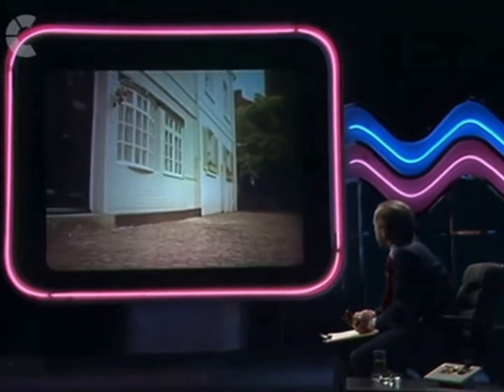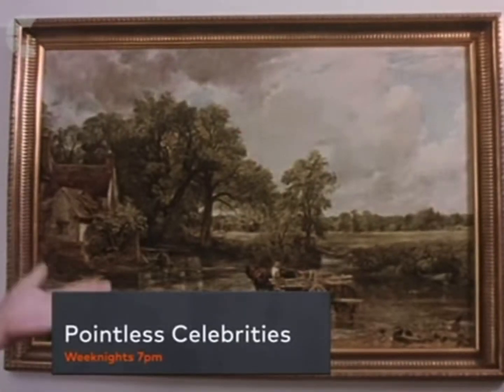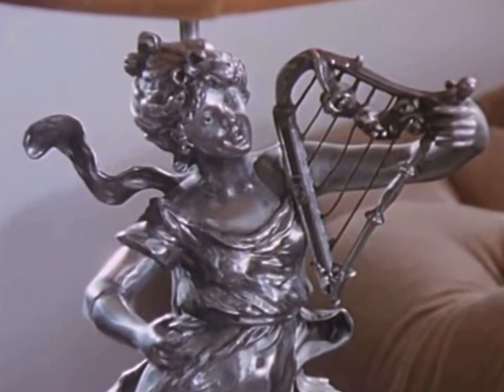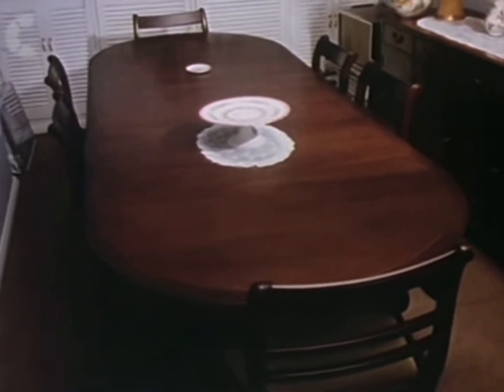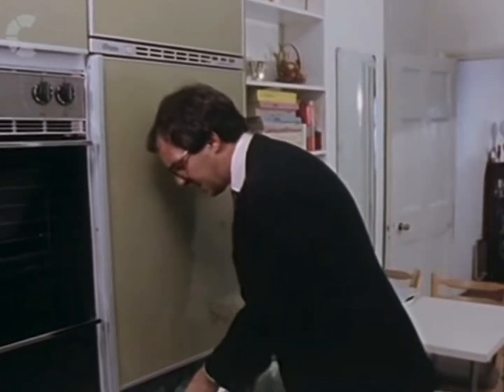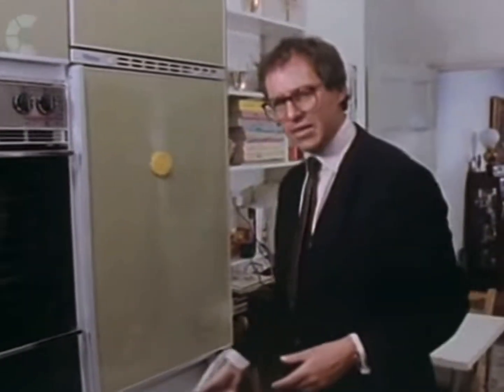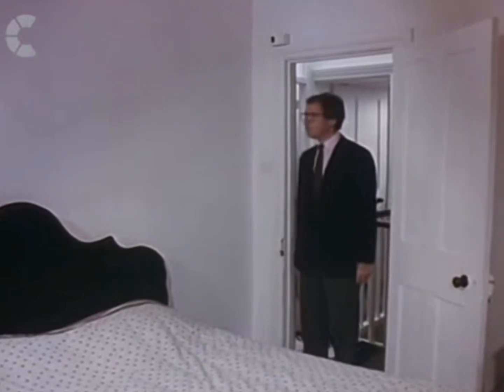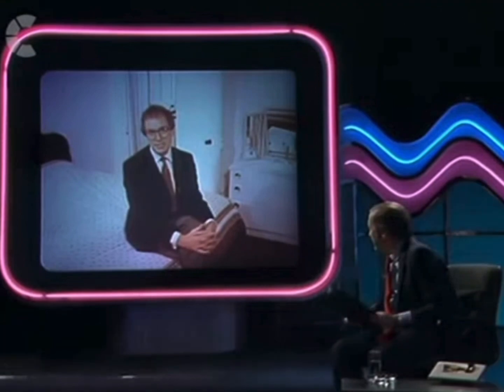Radio 1 legend Tony Blackburn appears on through the keyhole tv show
Tony Blackburn appears on through the keyhole.